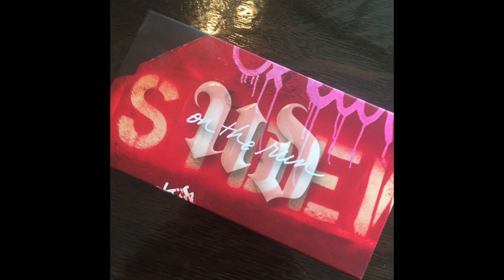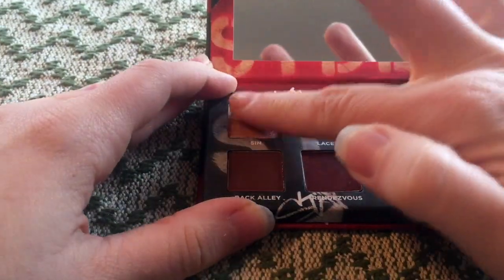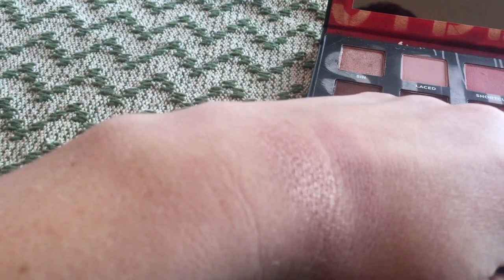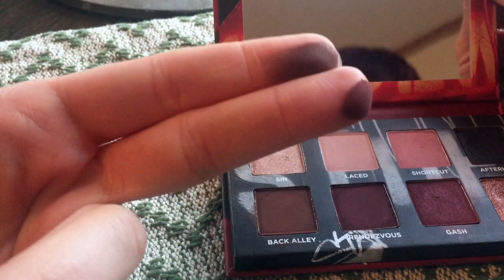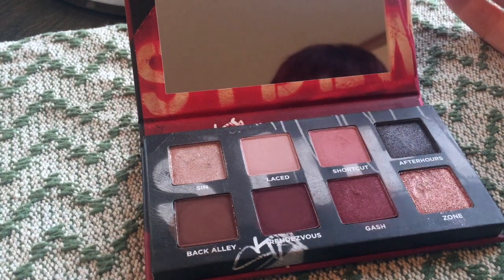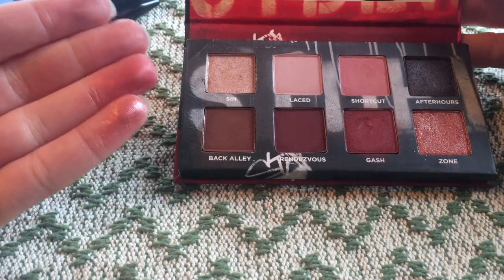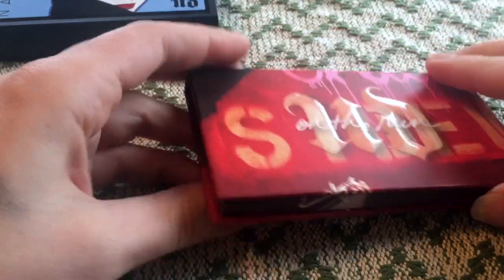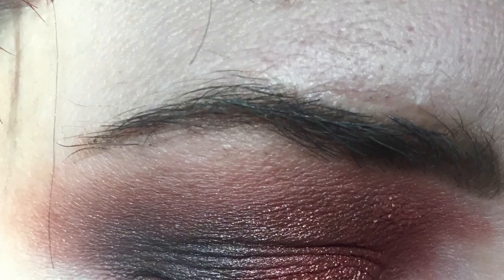Urban Decay On the Run Shortcut Palette Review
I review the On the Run Shortcut palette from Urban Decay. It is an 8-pan eyeshadow palette released December 2018.

Hello! My name is Megan. My channel is strictly my hobby. I love making videos about beauty, emotion and any other randomness I feel the need to share.
I’m a mother of two boys, beauty enthusiast, atheist and writer.

Or on Depop @miwickedstyle